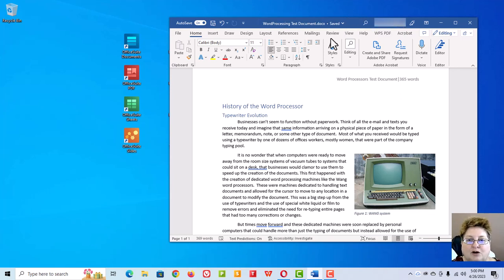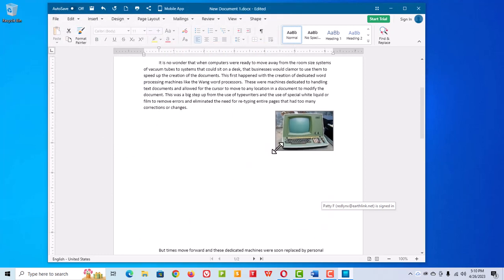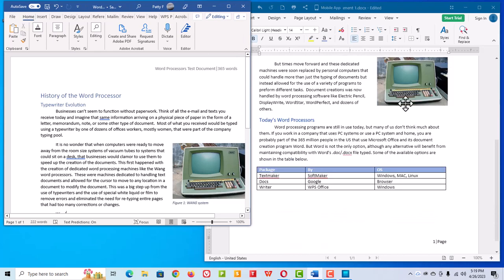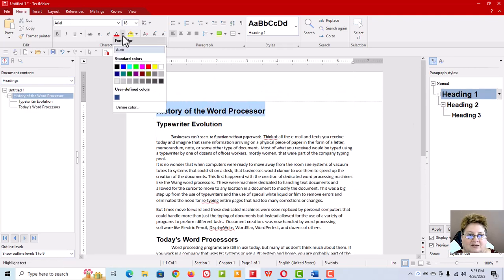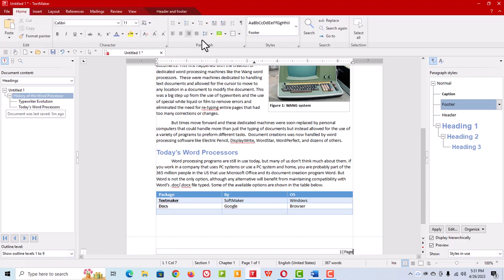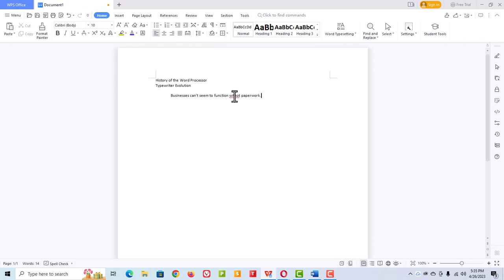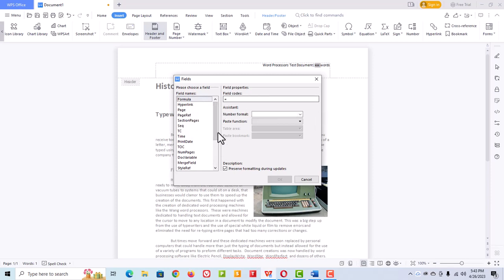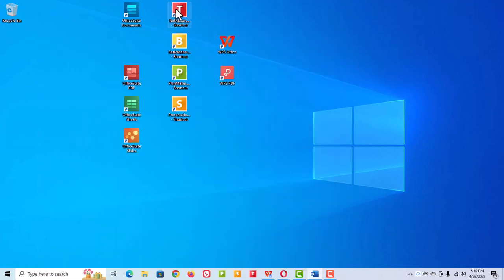Word Processor Software- MS Word Alternatives?